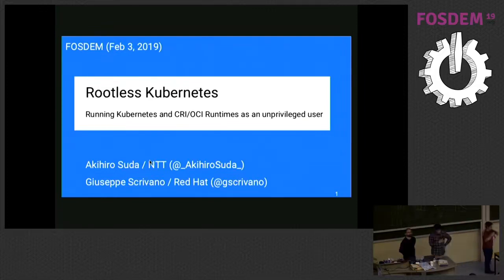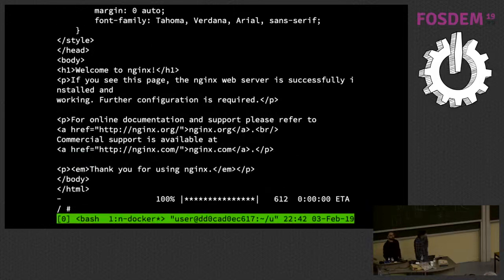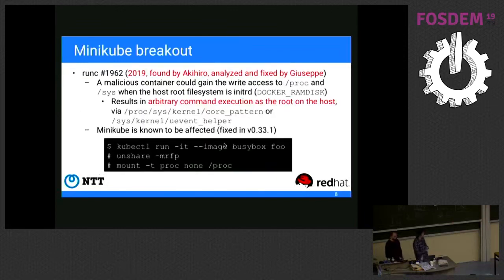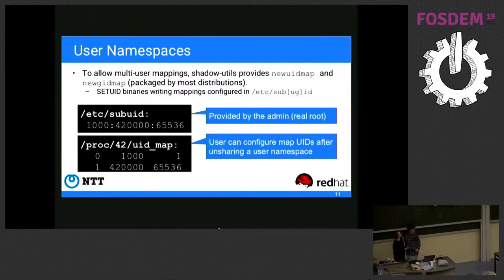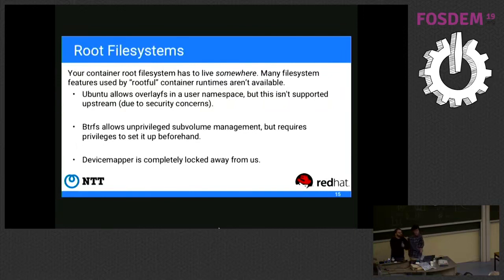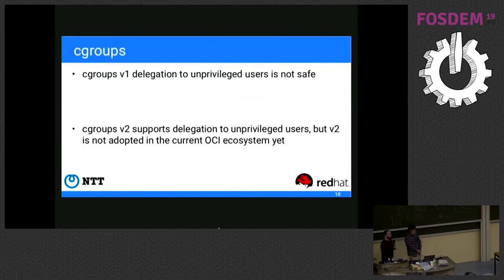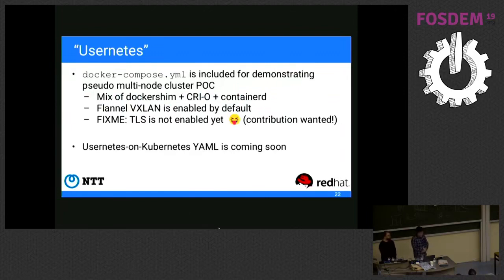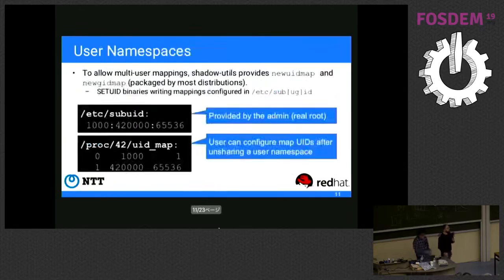Rootless Kubernetes Running Kubernetes and CRI OCI Runtimes as an unprivileged user